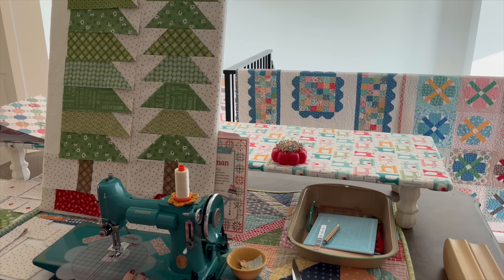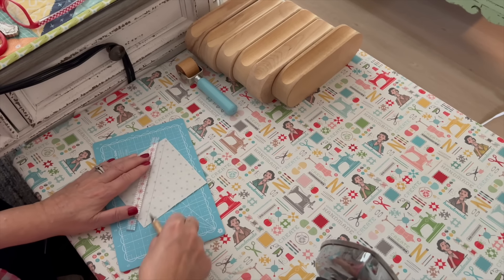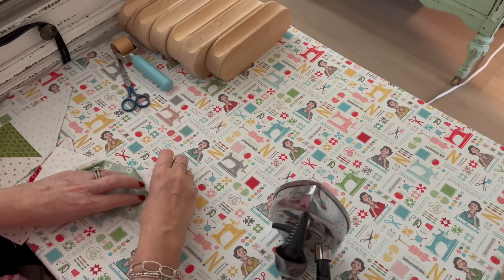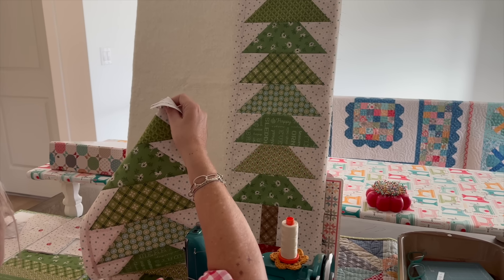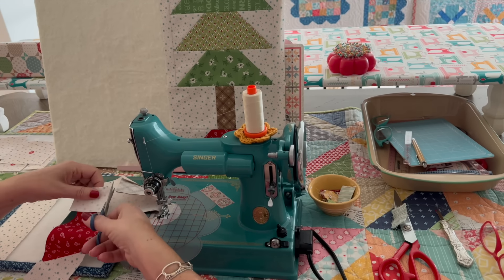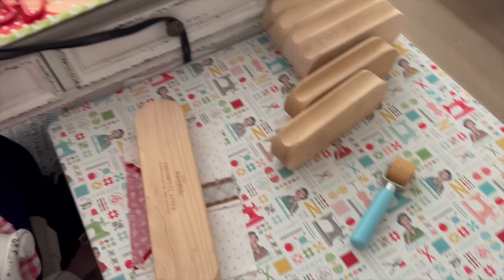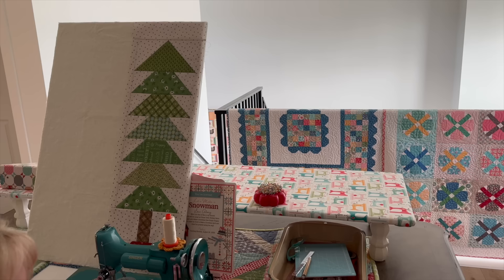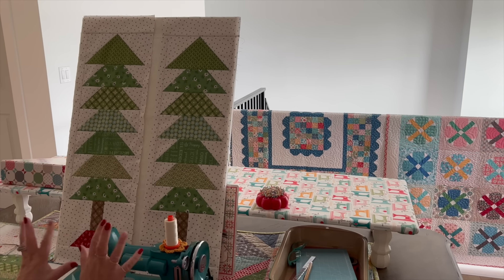Tall Pine Tree Quilt Block Tutorial!!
In this video I'm showing you how to make my
 9" x 30" (finished size) Tall Pine Tree Quilt Block.
I am using my latest fabric collection called HOME TOWN HOLIDAY and I'll be making two of these blocks for a fun Home Town Holiday Table-Topper.
Next week I'll do a tutorial for the pieced block that goes in-between the two pine trees:)
Thanks for joining me today and I hope you have fun making your
Tall Pine Tree Blocks!!
9" x 30" finished TALL PINE TREE QUILT BLOCK
CUTTING RECIPE-
A - Cut 2 - 4" x 4 1/4" squares (background fabric)
B - Cut 1 - 2 1/2" x 9 1/2" (background fabric)
C - Cut 2 - 4 1/2" x 4 1/2" (background fabric)
D - Cut 12 - 3 1/4" x 3 1/4" (background fabric)
E - Cut 2 - 2 1/2" x 2 1/2" (background fabric)
F - Cut 2 - 1" x 21" (background fabric)
G - Cut 1 - 2 1/2" x 9 1/2" (background fabric)
H - Cut 1 - 4 1/2" x 8 1/2" (green fabric)
I - Cut 6 - 3 1/4" x 8 1/2" (green fabrics)
J - Cut 1 - 2 1/2" x 7" (red fabric)
K - Cut 1 - 2" x 4" (brown fabric)
L - Cut 2 - 1 3/4" x 2 1/2" (background fabric)

Click Here to find out all about my
HOME TOWN HOLIDAY FABRIC & NOTIONS
and other quilts made from my Home Town Holiday Fabric collection:

 If you are interested in making the sew along quilt that I mentioned, the
Monday, August 26th, 2024
CLICK HERE for the "BEE PREPARED" blog post which details all that you need to know about this sew along!!:

Designed by Lori Holt and produced by Riley Blake Designs- please check your favorite quilt shop to purchase or do a google search of the product name listed...google is your best friend for finding things! -
I've listed some of my things here that I used in this video:
Lori Holt Trim-It Rulers
Lori Holt Scissors
Lori Holt Pretty Pins
Lori Holt Washi Tape
Lori Holt Busy Bee Mechanical Pencils